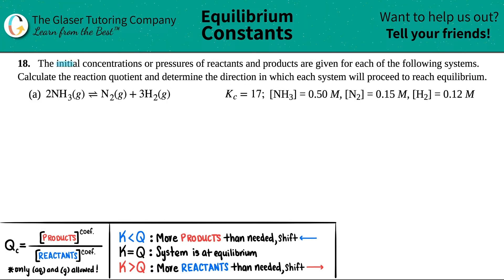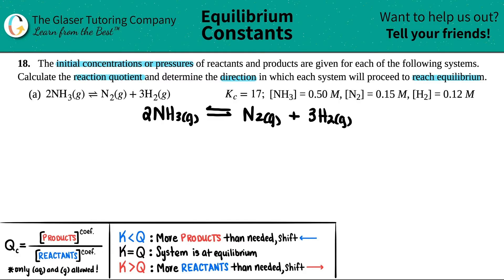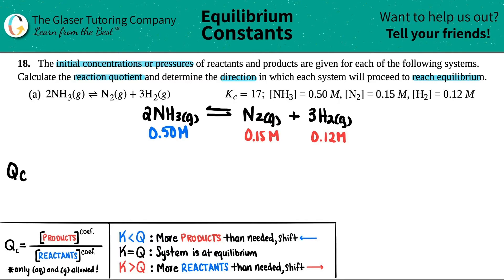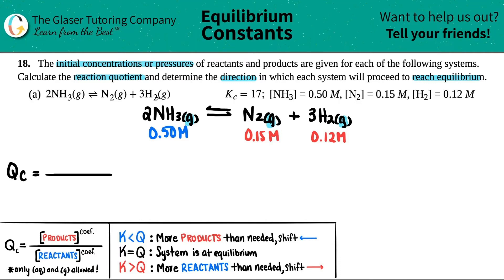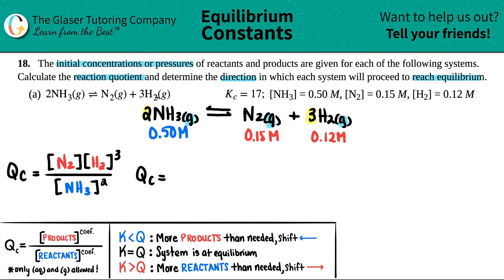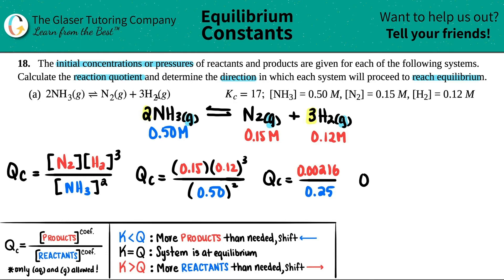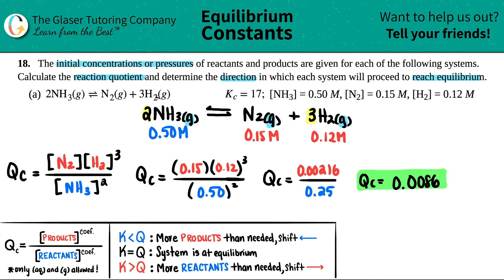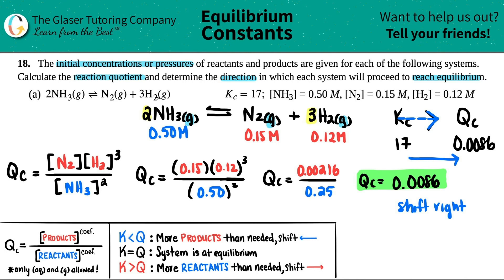13.18a | Calculate the reaction quotient and determine the direction for 2NH3(g) ⇌ N2(g) + 3H2(g)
The initial concentrations or pressures of reactants and products are given for each of the following systems. Calculate the reaction quotient and determine the direction in which each system will proceed to reach equilibrium.
(a) 2NH3(g) ⇌ N2(g) + 3H2(g)
Kc = 17; [NH3] = 0.50 M, [N2] = 0.15 M, [H2] = 0.12 M